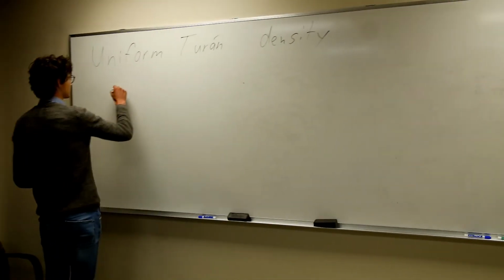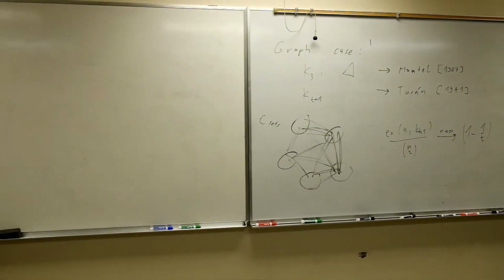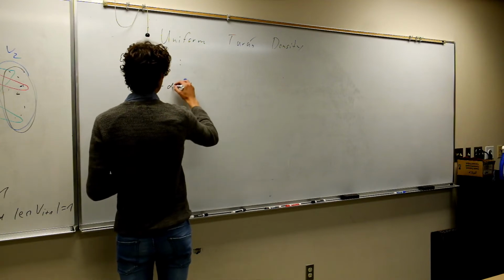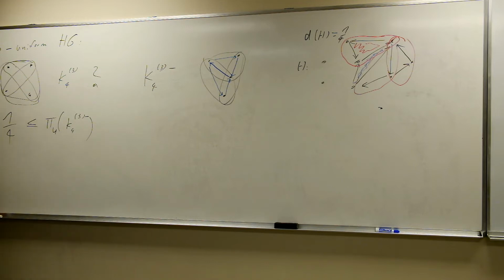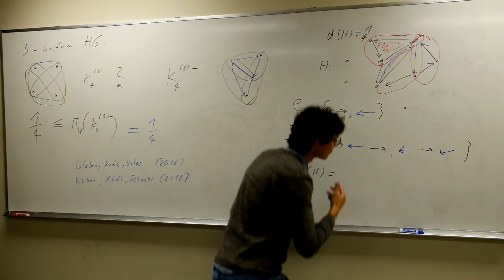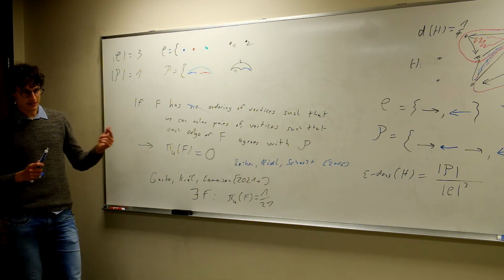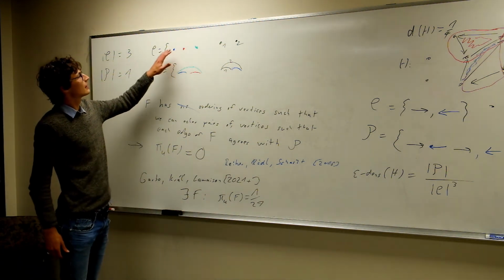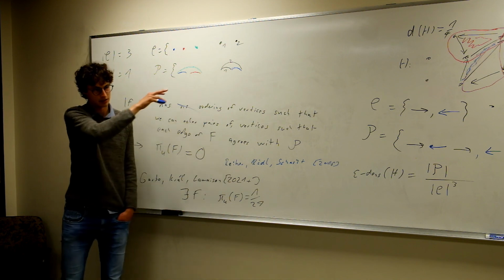2021-10-28 Samuel Mohr - Uniform Turán Density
Title: Uniform Turán density

Abstract:
In the early 1980s, Erd\H{o}s and S\'os initiated the study of the classical Tur\'an problem with a uniformity condition:
the uniform Tur\'an density of a hypergraph $H$ is the infimum over all $d$ for which
any sufficiently large hypergraph with the property that all its linear-size subhyperghraphs have density at least $d$ contains $H$.
In particular, they raise the questions of determining the uniform Tur\'an densities of $K_4^{(3)-}$ and $K_4^{(3)}$.
The former question was solved only recently in [Israel J. Math. 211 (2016), 349--366] and [J. Eur. Math. Soc. 97 (2018), 77--97],
while the latter still remains open for almost 40 years.
In addition to $K_4^{(3)-}$, the only $3$-uniform hypergraphs whose uniform Tur\'an density is known
are those with zero uniform Tur\'an density classified by Reiher, R\"odl and Schacht~[J. London Math. Soc. 97 (2018), 77--97] and
a specific family with uniform Tur\'an density equal to $1/27$.

In this talk, we give an introduction to the concept of uniform Tur\'an densities, present a way to obtain lower bounds using color schemes, and give a glimpse of the proof for determining the uniform Turán density of the tight $3$-uniform cycle $C_\ell^{(3)}$, $\ell\ge 5$.